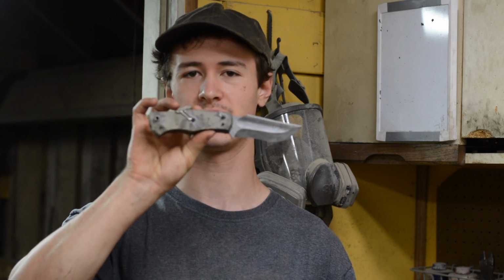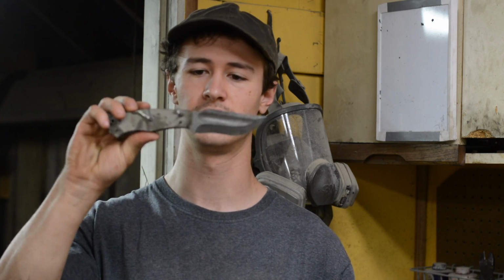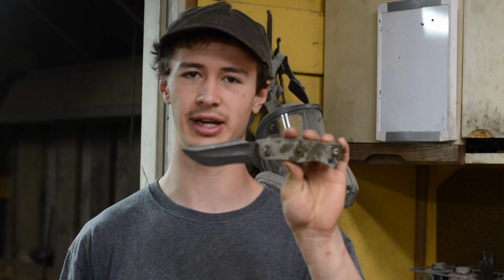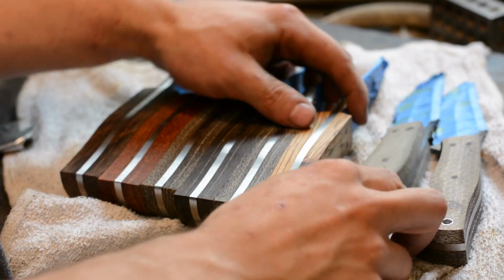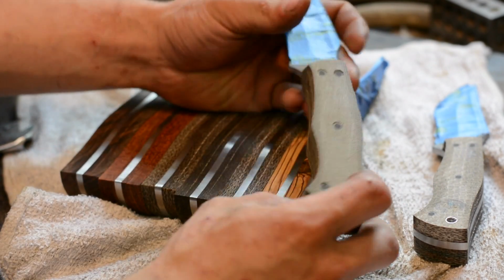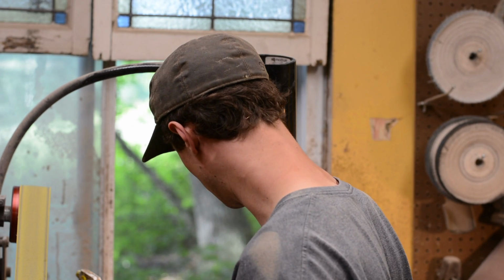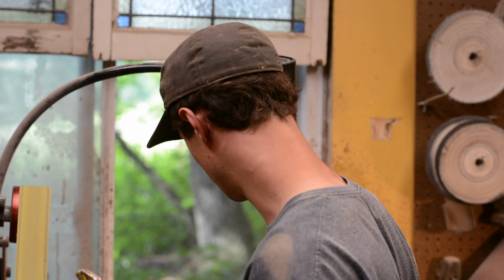Free hand sculpting - KNIFE HANDLES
Just another day at Hoffman Blacksmithing